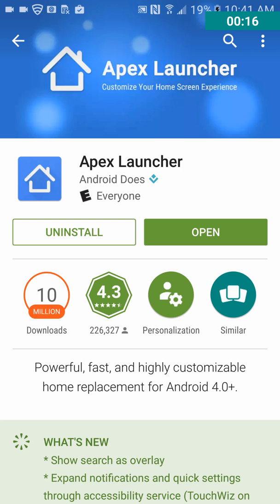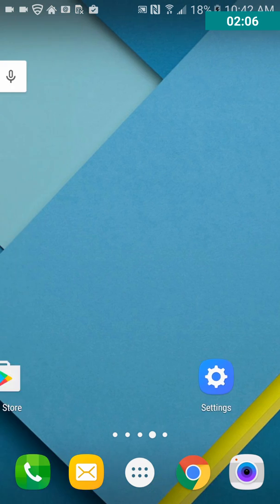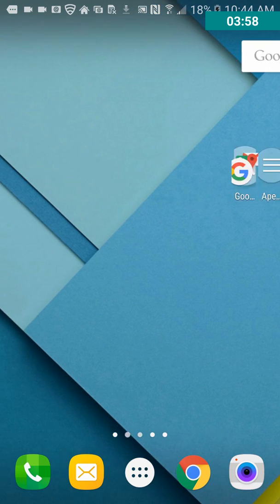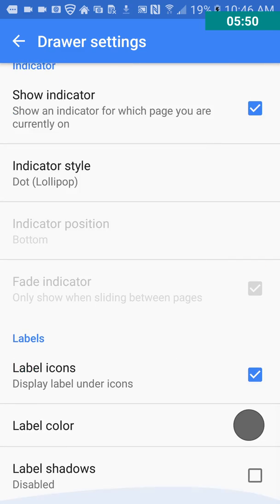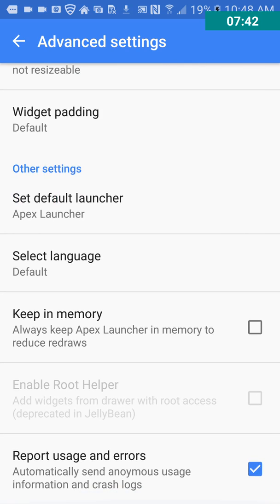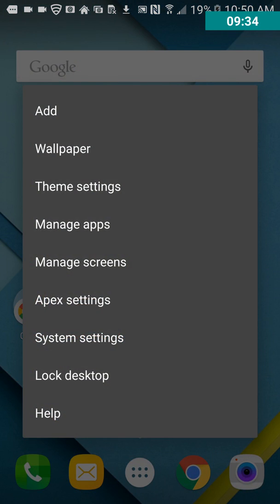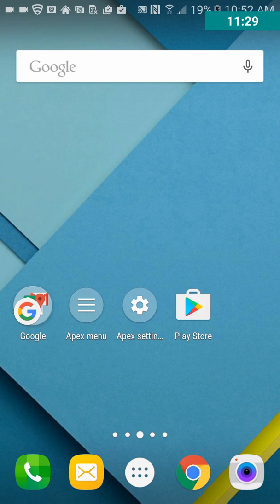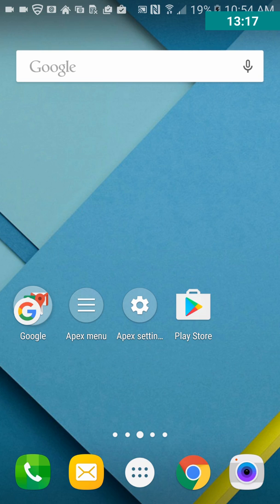APEX LAUNCHER REVIEW- BIG CUSTOMIZATION!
Today techavengertv is continuing our series on Launcher reviews with the Apex launcher. This Launcher has great customization and many features, Check out the video to see them all.

Apex Launcher is developed by Android Dose.